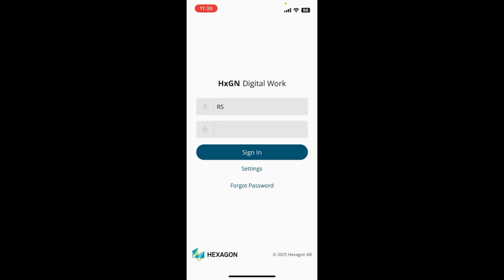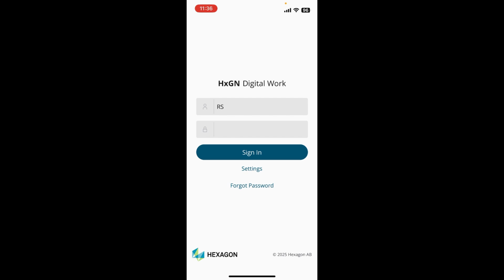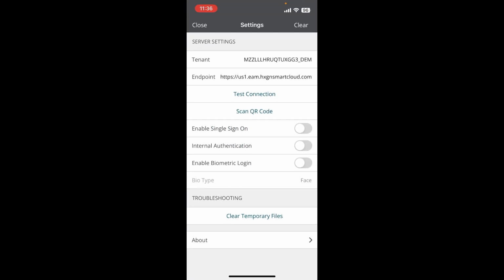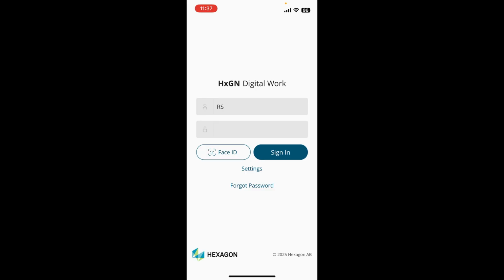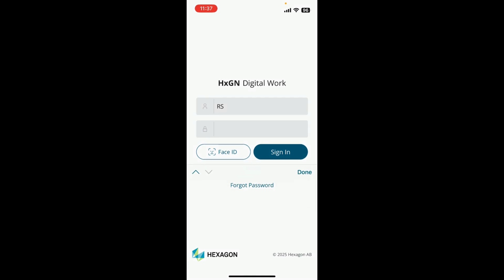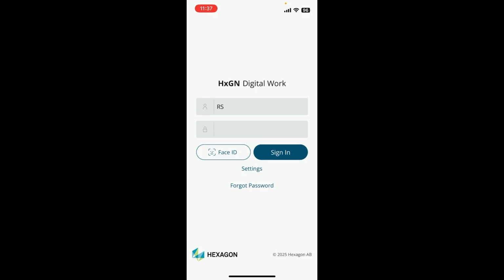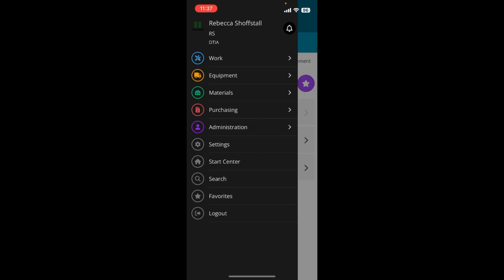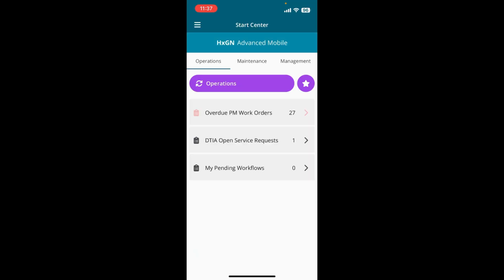Enabling Biometric Login for Attune EAM Digital Work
📌 About This Video: In this video, we learn how to set up and enable biometric login for Digital Work.